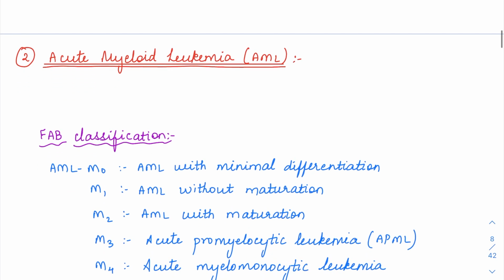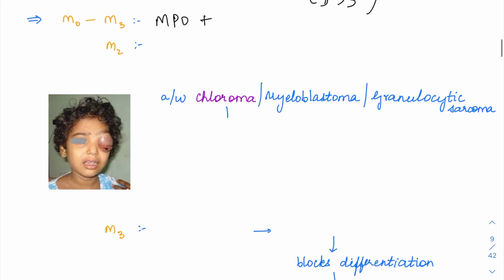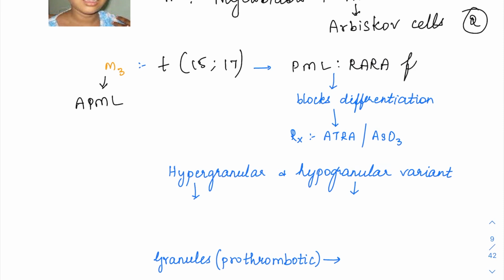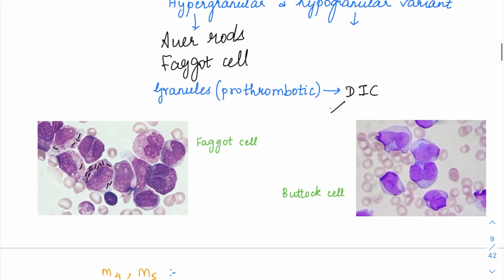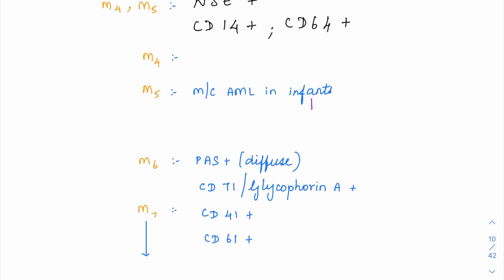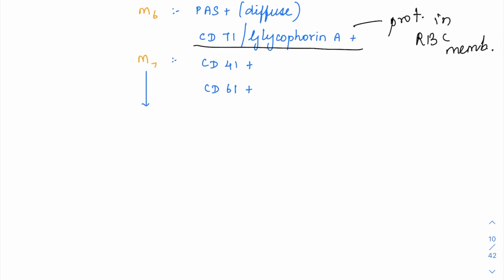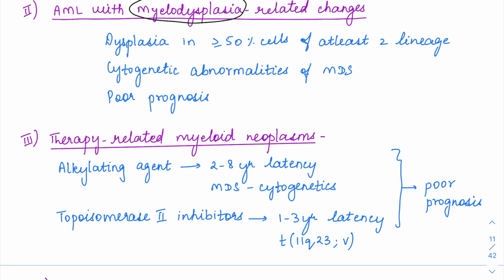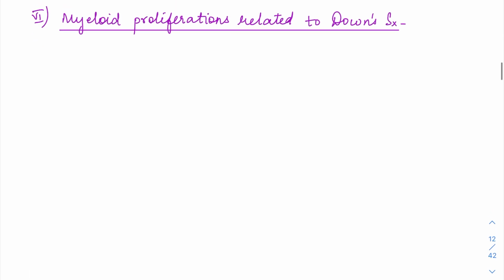Acute Myeloid Leukaemia - AML - MCQ concepts